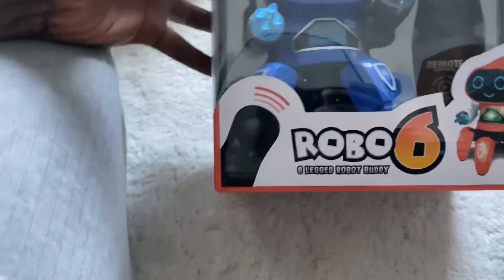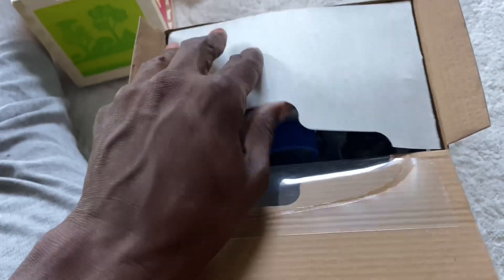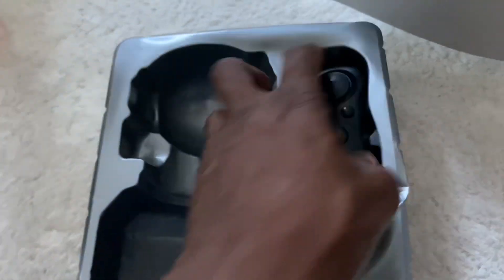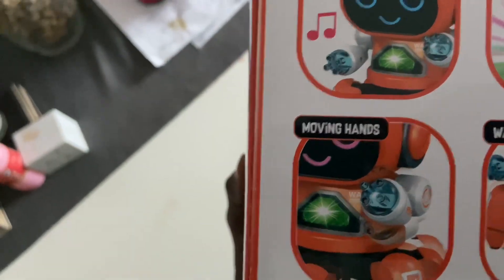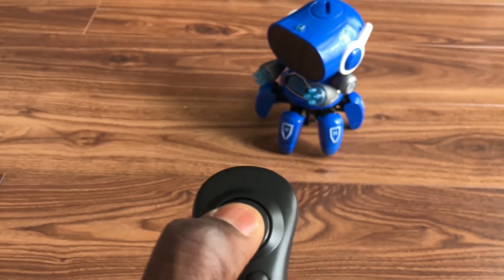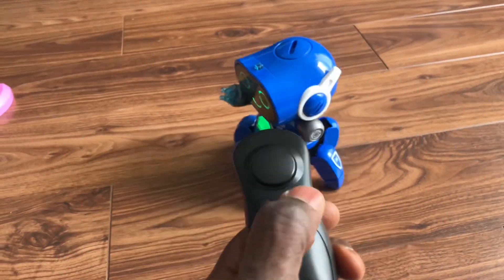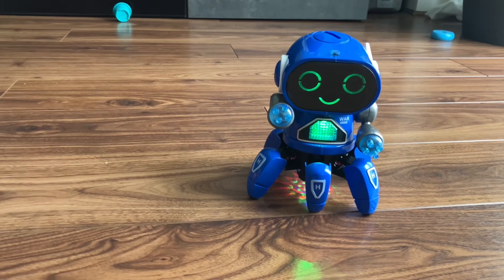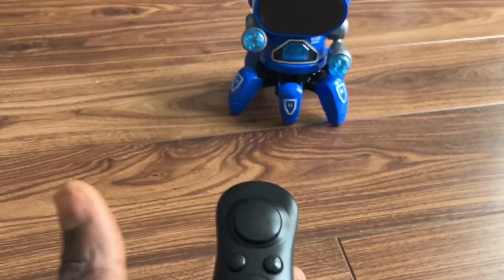Robo6 toy.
Six legged Robot, unboxing, quick guide.